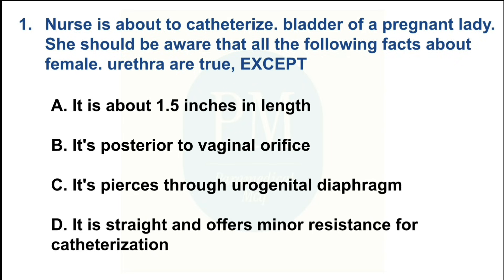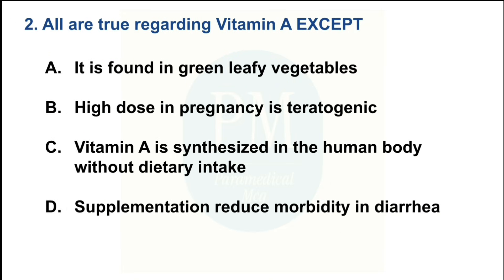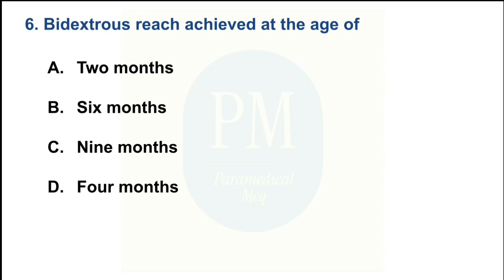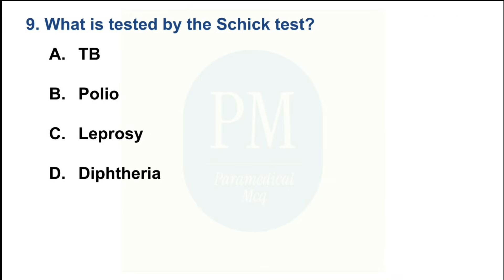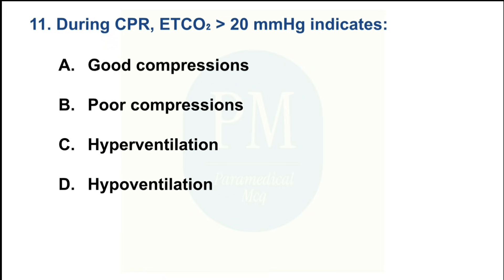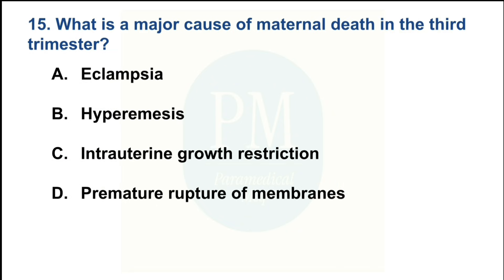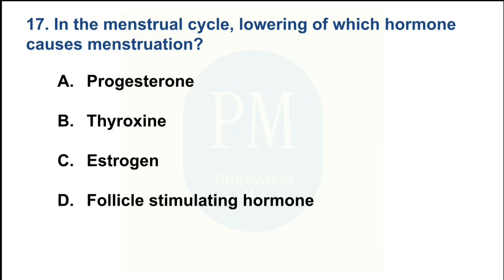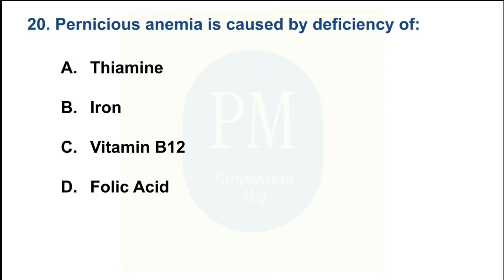WEST BENGAL STAFF NURSE|WBHRB|CBT|GNM|BSC NURSING|PART14#wbhrb